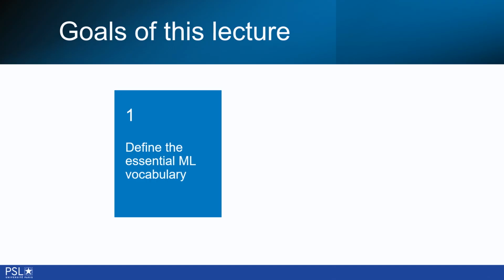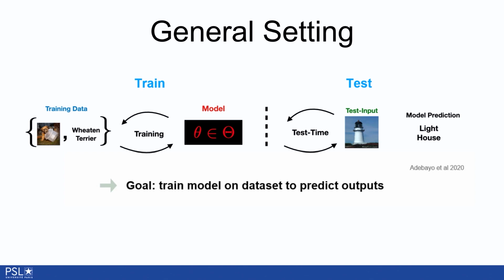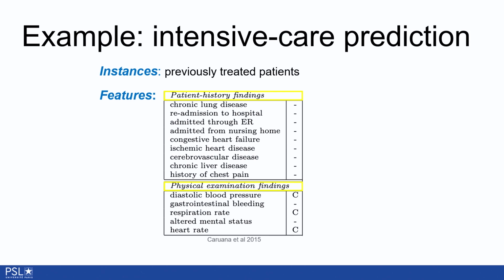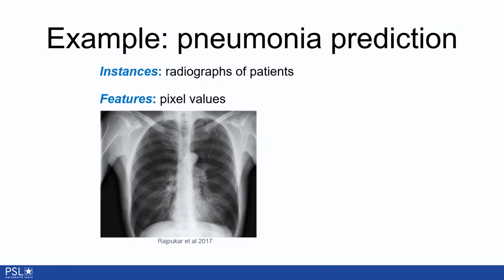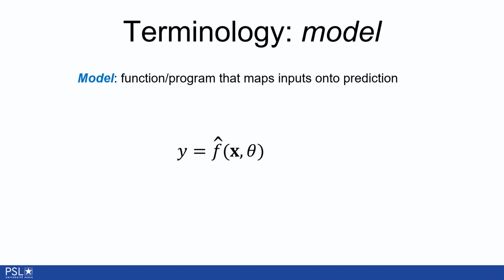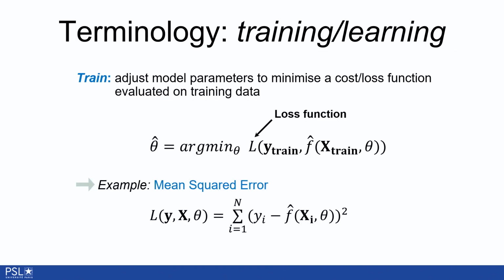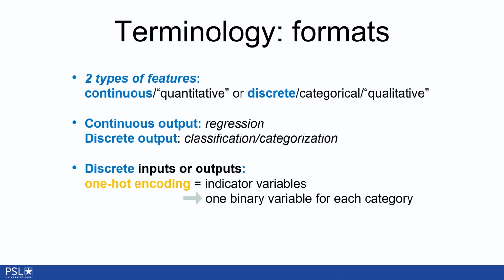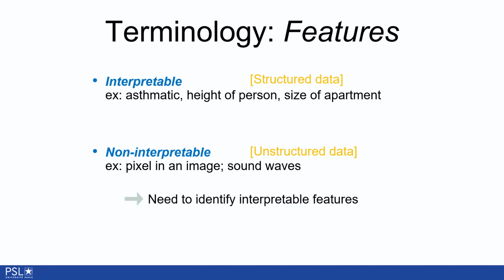3. General Framework